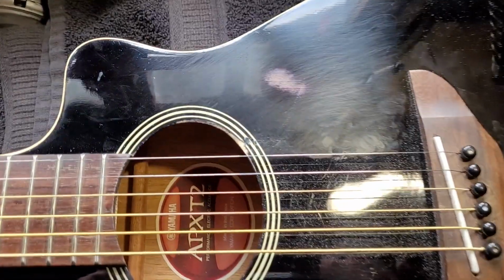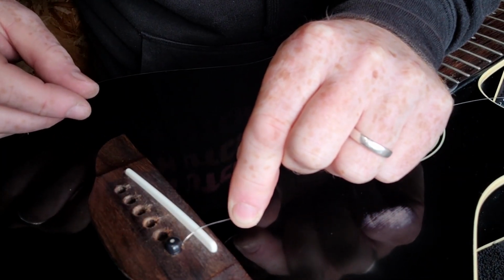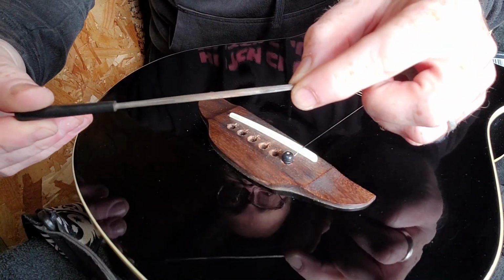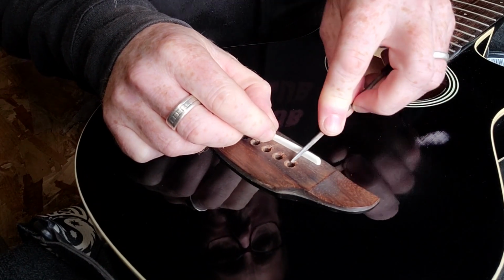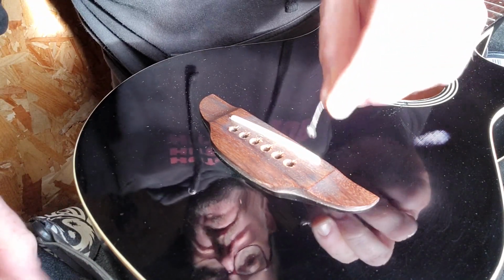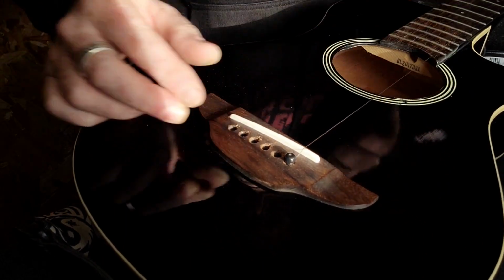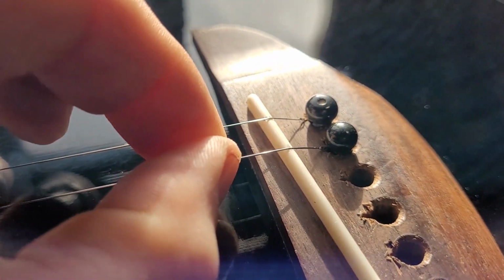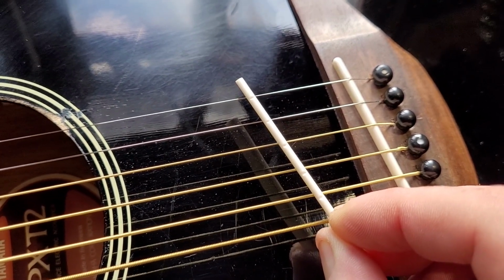How To Stop Guitar Strings from Breaking / Easy Solution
Helloooo

I have had this problem for ever and this little hack I picked up has solved my String Breaking Issues!  It is dead easy and I have noticed no change in tone at all.

I hope it is useful for you too.

0:00 The pain is real
0:43 The Hack
5:41 Test

2.
4. Leave a cool comment/ask me a question
6. Tell your friends :)

gf.me/u/xqt56r